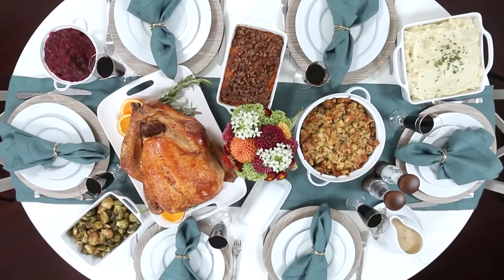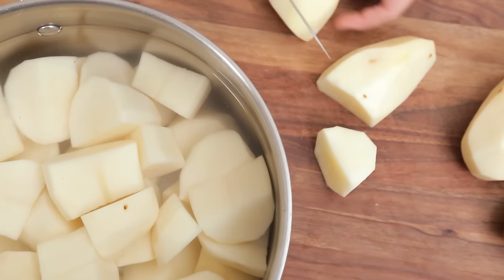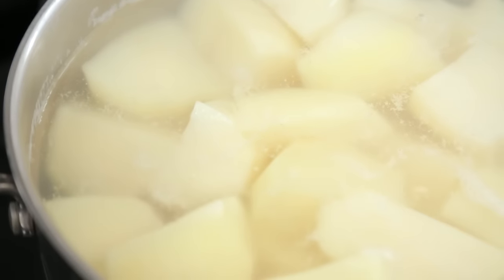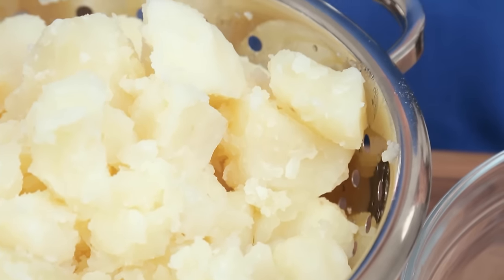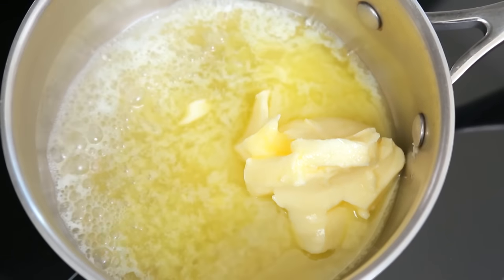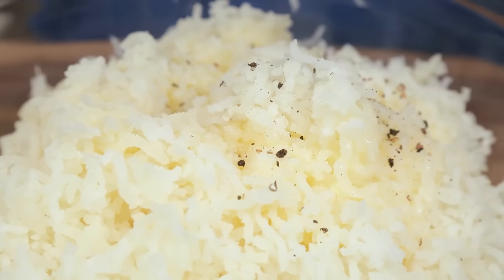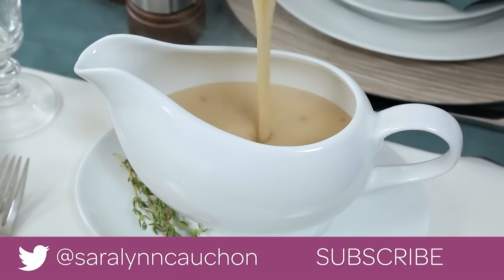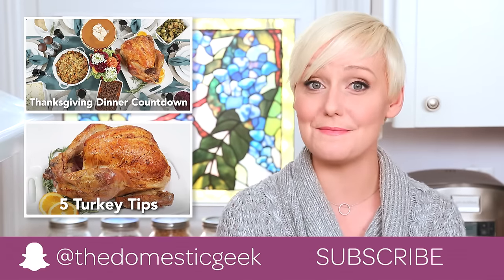Perfect Mashed Potatoes | Holiday Dinner Recipes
Mashed Potatoes

6 russet potatoes, peeled and chopped
½ cup butter
½ cup milk
salt and pepper
chives

Boil potatoes until they are very soft; about 25 minutes.  Drain the potatoes and use a potato ricer to press the potatoes.  In a small saucepan heat butter and milk just until the butter is melted.  Pour mixture over the potatoes, season with salt and pepper and mash until they are smooth.  Top with fresh chives.